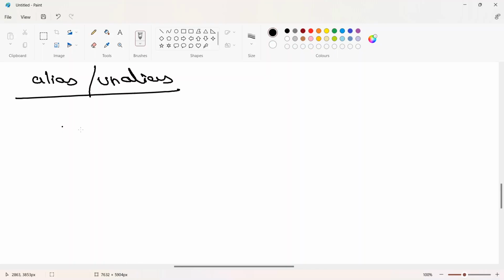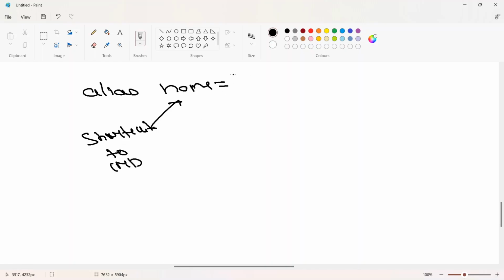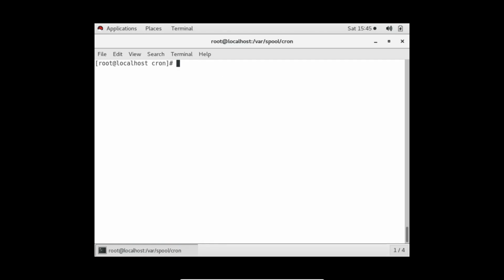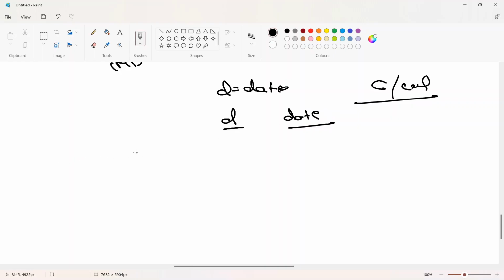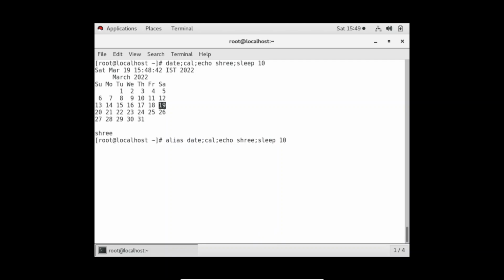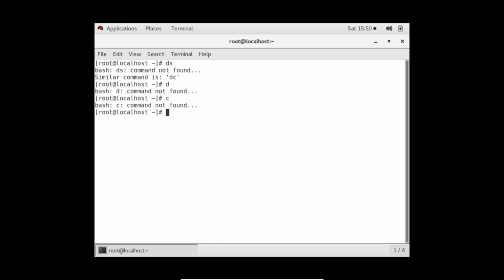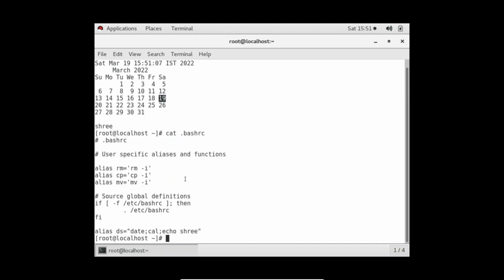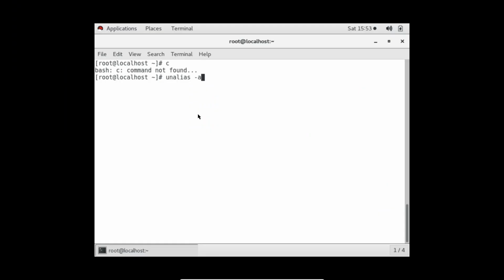Linux Tutorial 51 -: Linux alias command with examples | Linux unalias command | Command Shortcuts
Usage-: Alias Command in Linux. Define another shortcut command for Long Command. Super Fast Command execution and no need to remember actual commands.

This video covers the following:

1. How to use alias command to create shortcut
2. Creating single shortcut for more than one command
3. Creating shortcut to system commands like ls
4. How to make your shortcuts permanent (editing bashrc)

Agenda of Video-:
1. alias command-: The alias command is mostly used by programmers because it is used to run command very quickly, with alias command we can create shortcut of any command
2. alias Command Syntax-: alias shortcut_name="List of Commands"
3. unalias command-: The unalias command in linux is used to remove the shortcut for some command
4. unalias command syntax-: unaliad shortcut_name

alias/unalias command options-:
1. -p - Used to list all aliases
2. -a - Used with unalias command, to remove all alias at once

alias/unalias command examples-:
$ alias datecal="date;cal"
$ unalias datecal
$ alias k="kubectl get"

alias create command shortcut,linux command shortcut alias,alias command linux shortcut,list all alias in linux,unalias remove cmd shortcuts,alias shortcut create